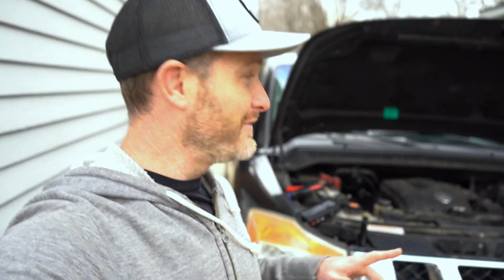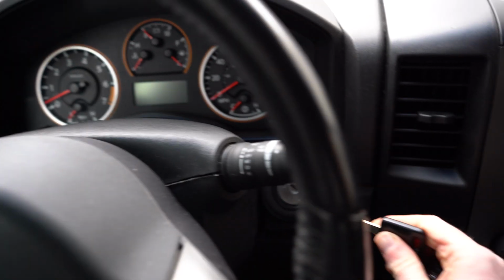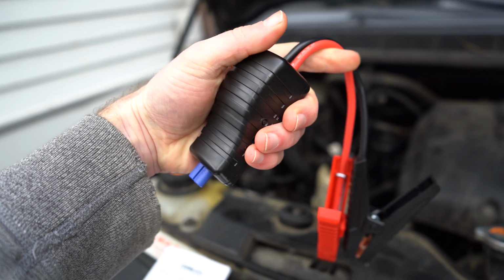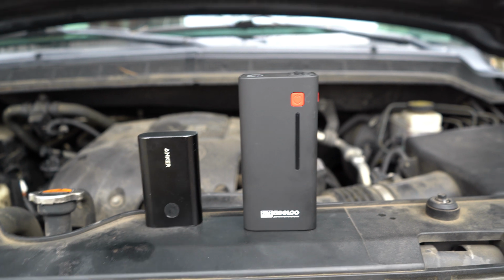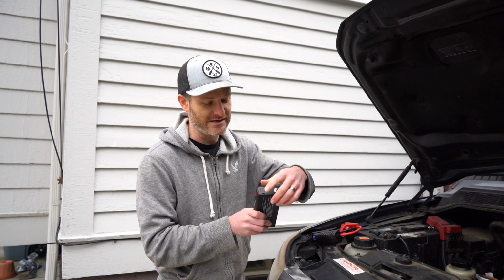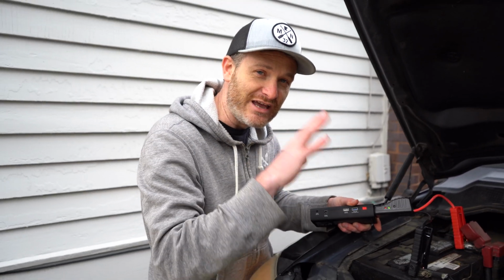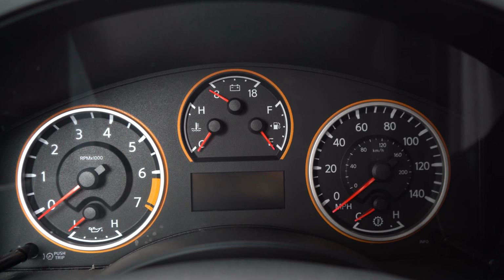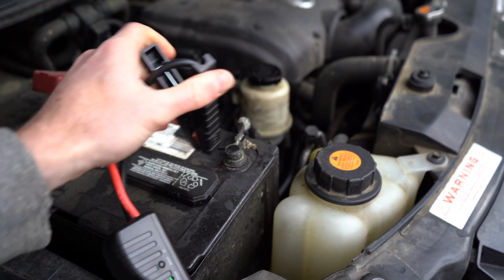Lithium Jumpstarter VS Dead Truck Battery: will it work?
Our Nissan Titan truck battery was completely depleted after sitting out in the cold and not being driven often. Will this GOOLOO battery be powerful enough to jump-start the truck?

Sony A7III
DJI Osmo Mobile Gimbal 2
Xiaomi MiJia 4K action cam